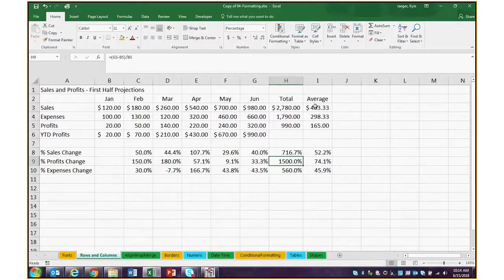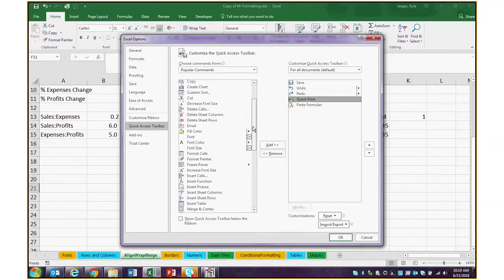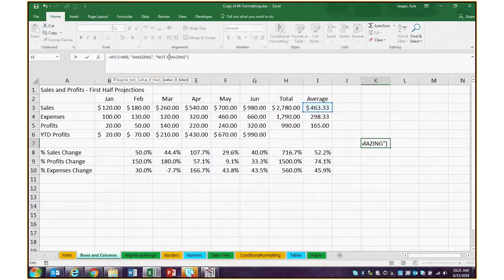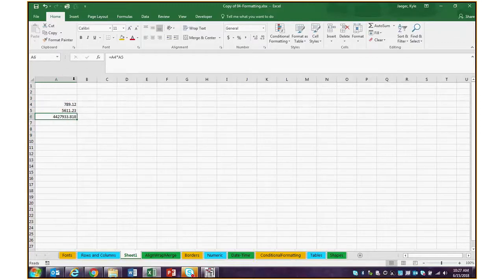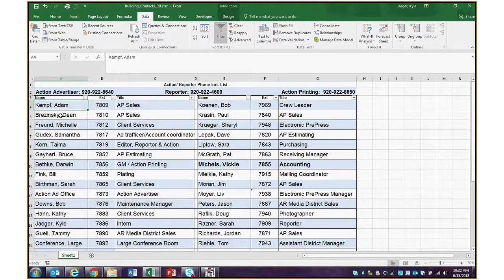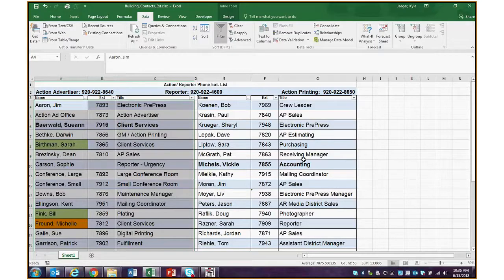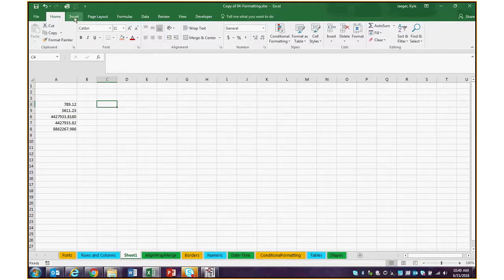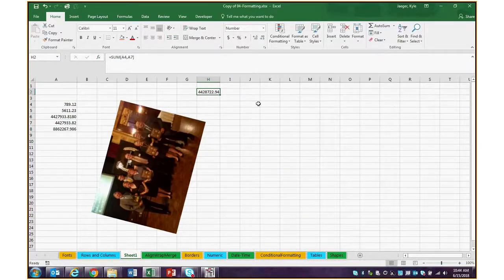Excel Training Adv. Session 6-15-18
Special Paste: 0:00
Quick Access Adding 3:38
IF Statement 6:40
SUM 8:45
Total Row 10:38
RoundDown 12:38
Making Tables 16:00
Sorting Tables/Hierarchy 17:10
AutoSum 20:19
VLookUp 21:43
Insert Picture 26:07
Conditional Format 28:45